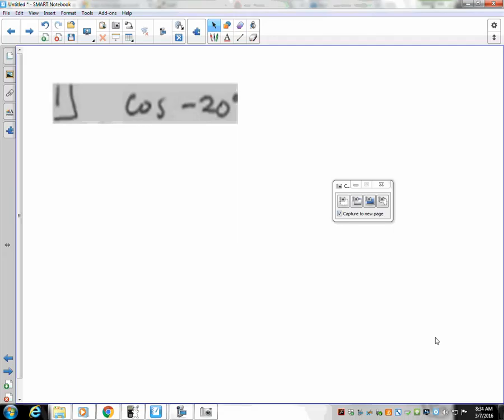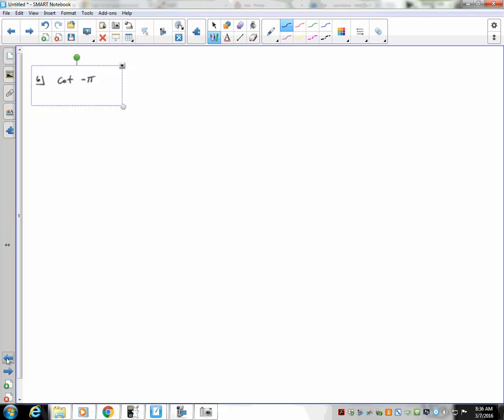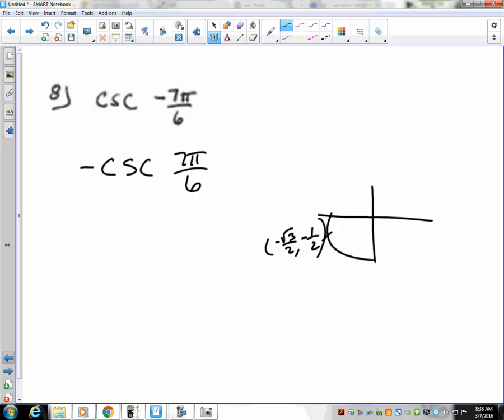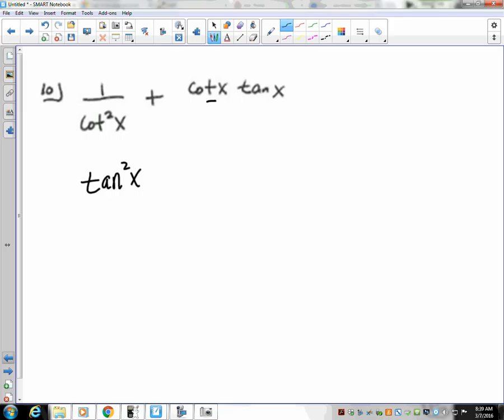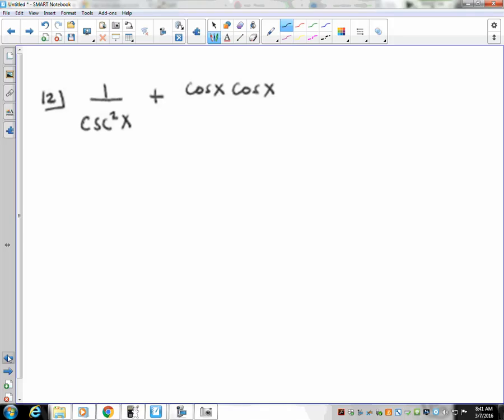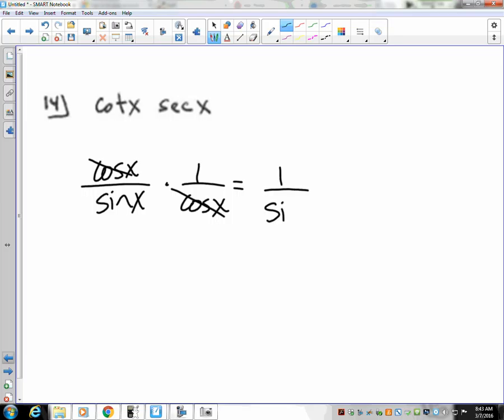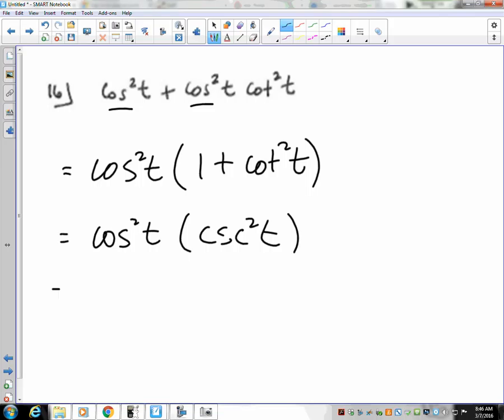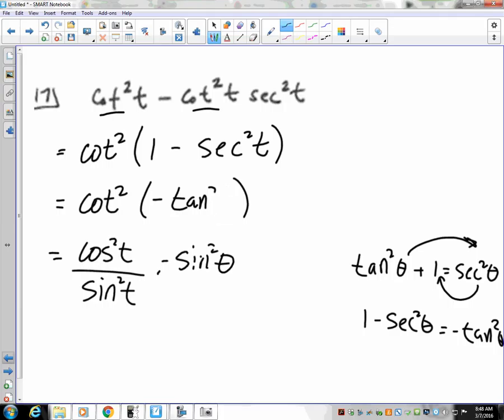simplifying trig exp review part 1